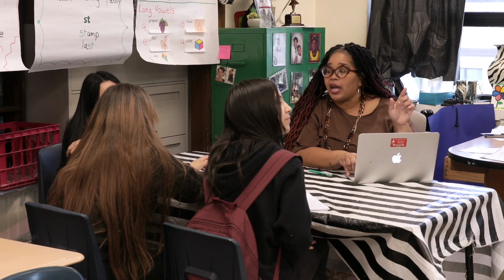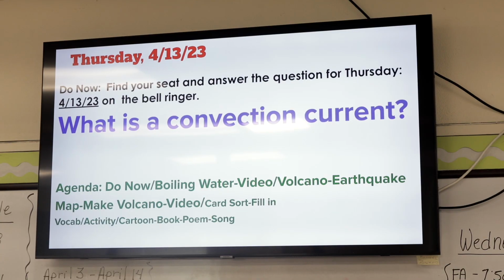Welcome to SIOP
Learn about how KCKPS uses the SIOP model in our classrooms.

This video is property of Kansas City, Kansas Public Schools and is not intended for public download or use.